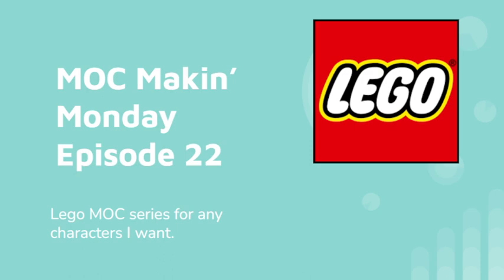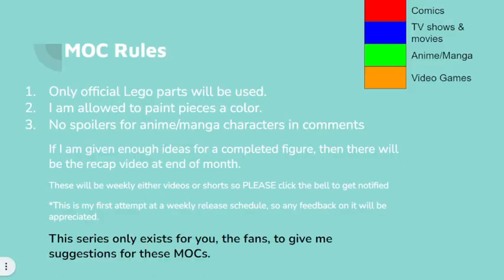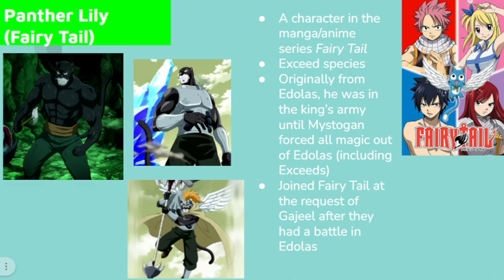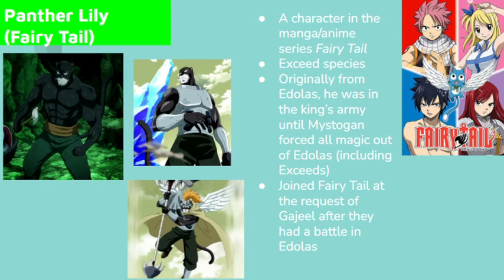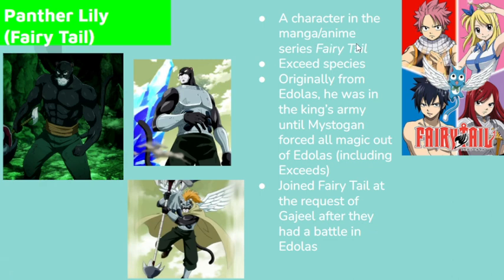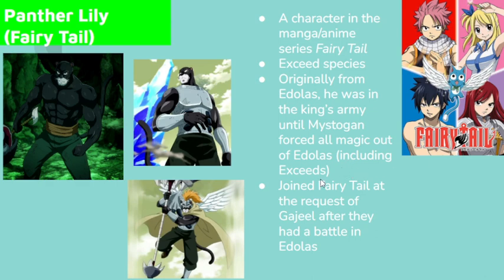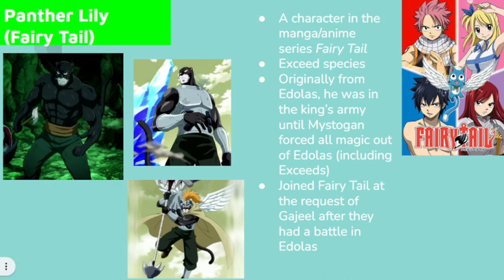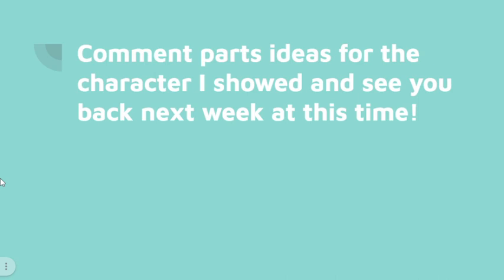MMM Episode 22// PANTHER LILY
This week's character is... Panther Lily from Fairy Tail. Yes I am not done with them just yet. He is an Exceed and originally came from Edolas (sorry not sorry for spoilers). Once the events of Edolas played out, he found himself at Fairy Tail and specifically that was because of Gajeel.

Next week's character is back to Advance Wars and it is the big guy, so watch out for tanks, medium tanks, bombers and cruisers. They'll hit pretty hard.